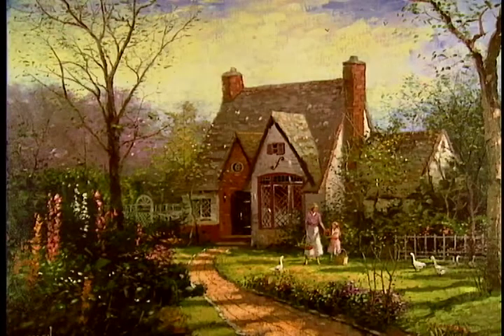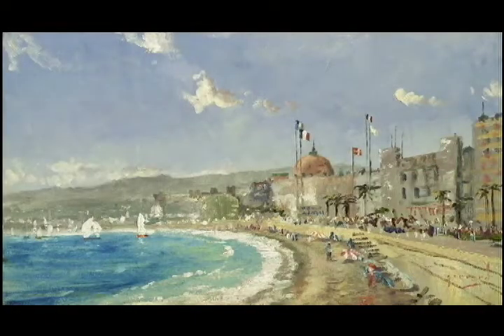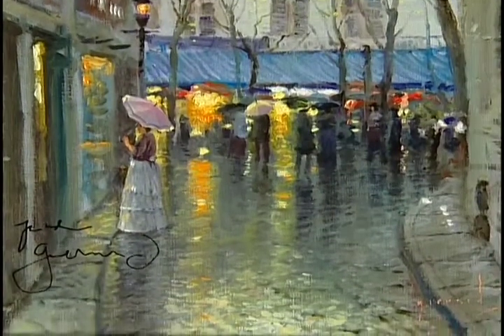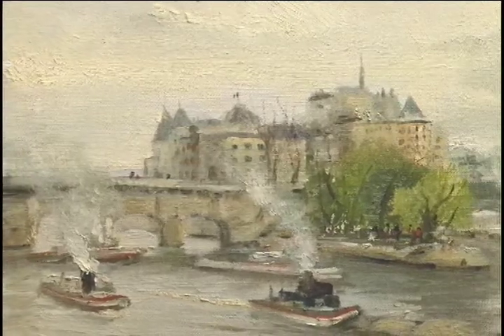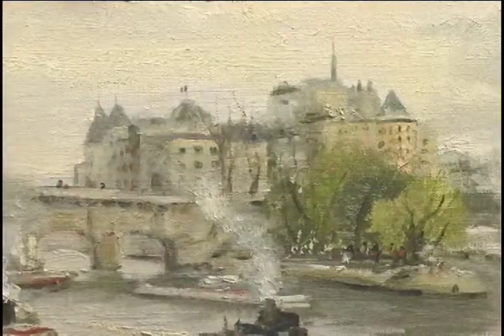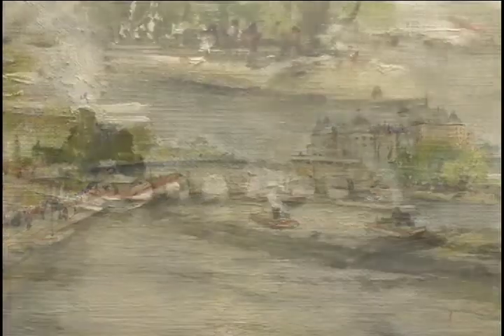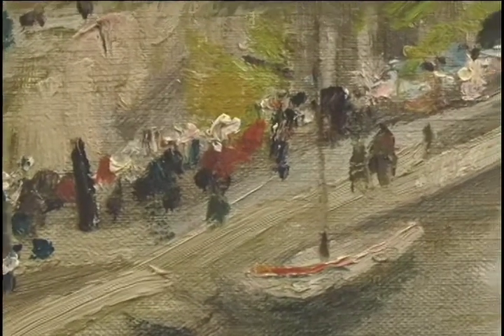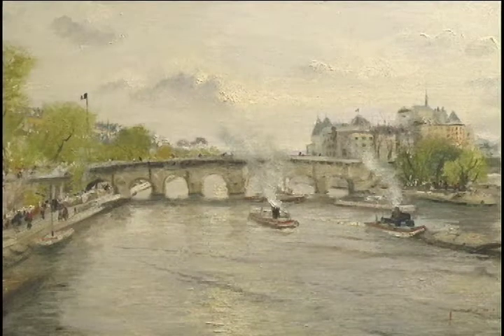River Seine by Thomas Kinkade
When I assumed my Robert Girrard Impressionist persona, the circumstances were so romantic. On my family's first visit to Paris we lived for five days in a borrowed RV until the gendarme asked us to move on. During those five days, I set up my canvas in the open air and painted feverishly.

When I painted River Seine, the warm light of dusk seemed to draw me into the heart of the City of Light. I used broken colors and broad strokes to evoke the emotional response to my beloved Paris that still touches me so many years later.

 -Thomas Kinkade